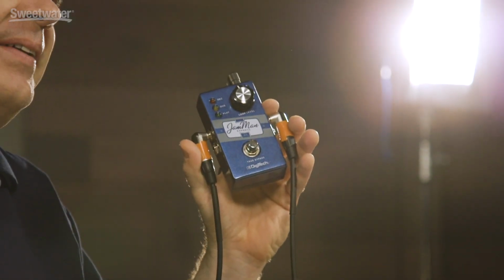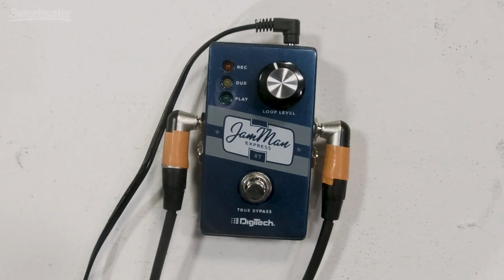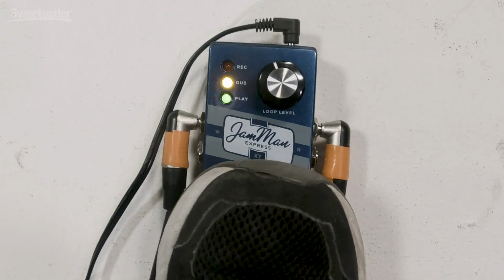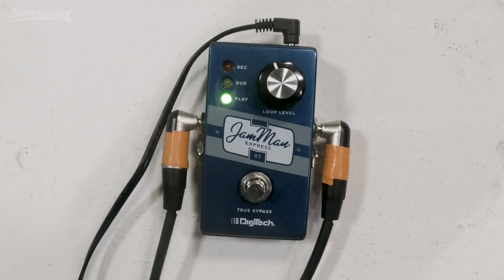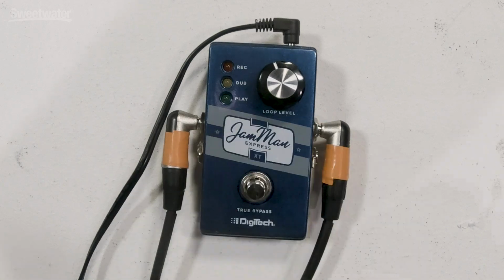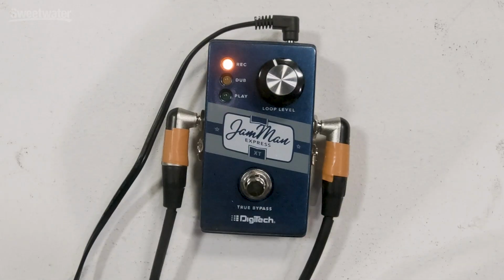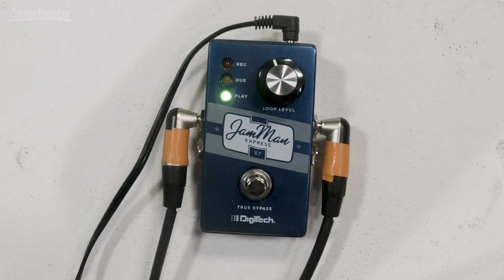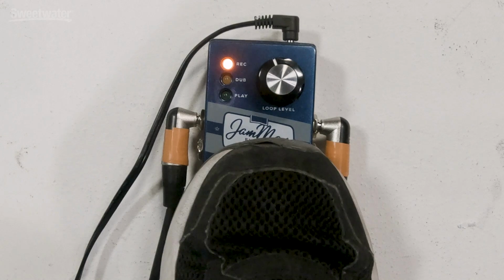How to Use a Looper Pedal | Guitar Lesson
Sweetwater Sales Engineer Brian Lemert shares some great tips for getting the most out of your looper pedal, from practice and performance ideas to creating a synth-like pad sound.

0:00 - Intro
0:28 - What is a Looping Pedal?
1:04 - Making a Loop
2:37 - Chord Progressions For Practice
3:21 - Percussive Loop
4:47 - Creating a Pad
6:20 - Thanks For Watching!

The Zoom F8N Multitrack Field Recorder was used to record the audio in this video, and can be purchased